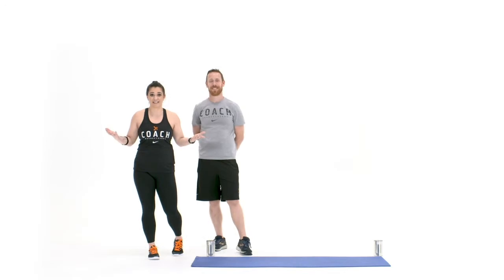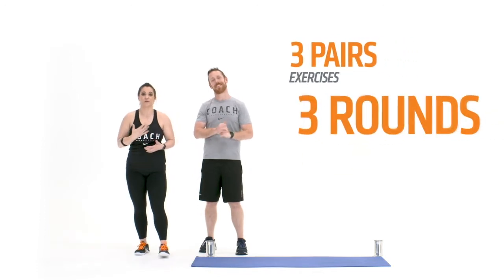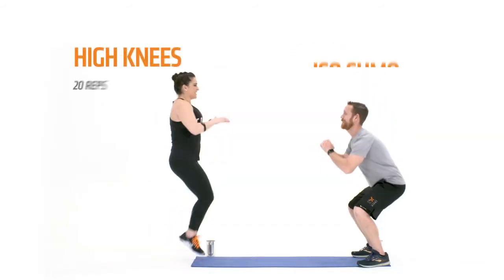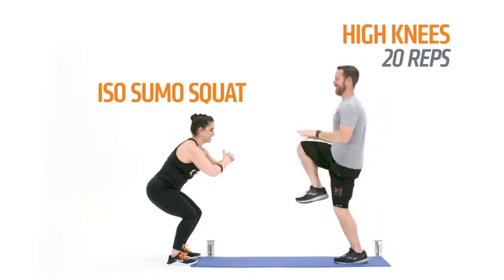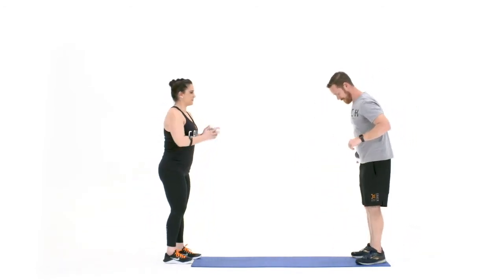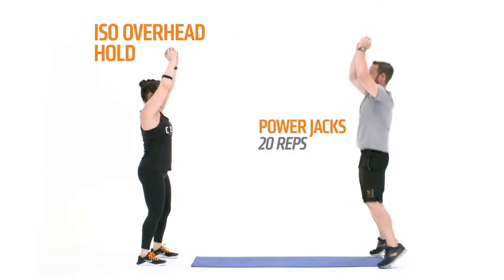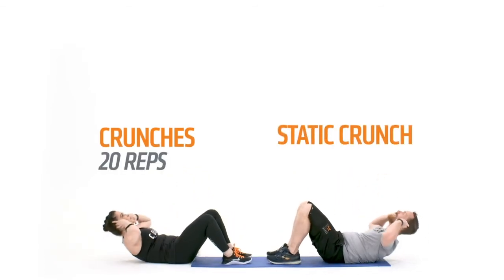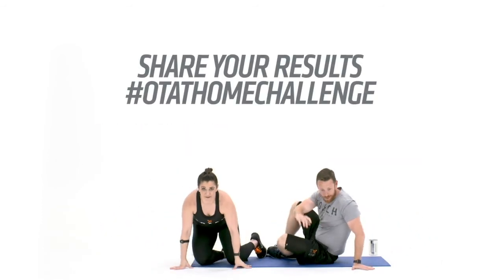OTAthomeChallenge - Partner Workout! - I GO YOU GO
This one goes out to the family. You asked, so we created a simple workout you can do with your kids.

It’s a series of “I Go, You Go” moves that you tag off to each other - kind of like passing a baton 😁

Ready...go!

And don’t forget to share using